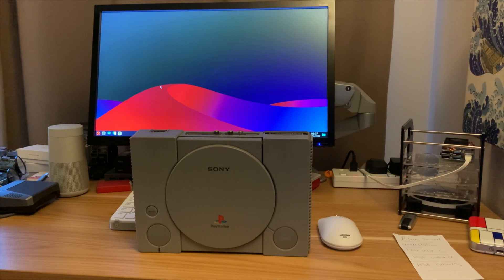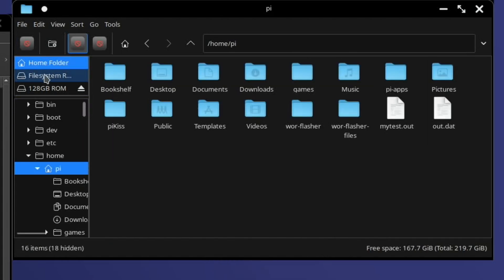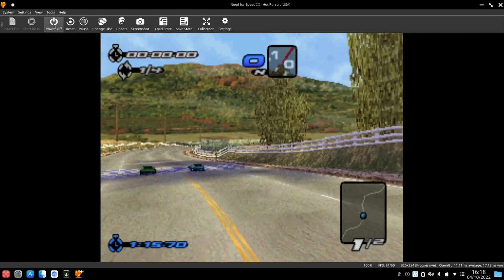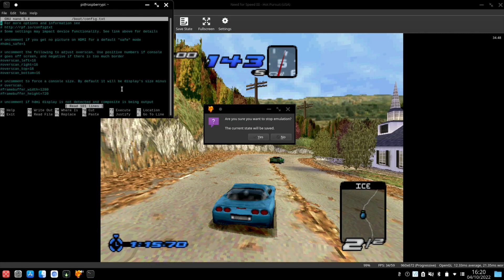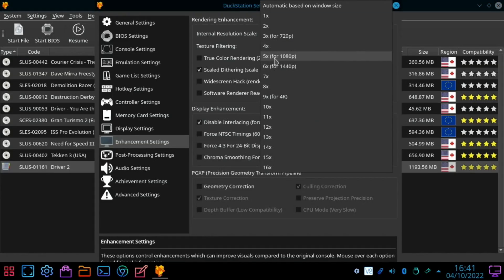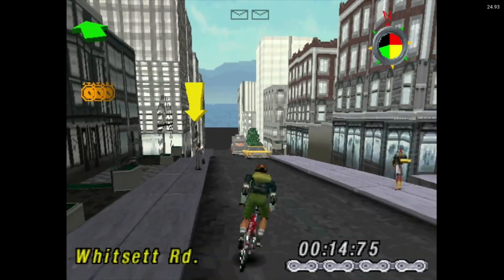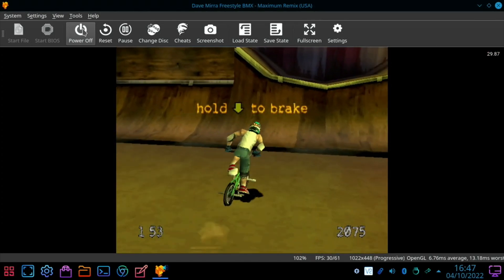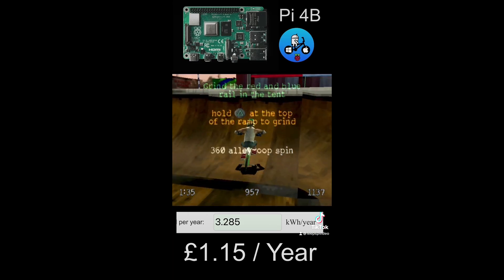Duckstation Great PlayStation emulator for Raspberry Pi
Great work Jose for adding this excellent emulator to Pikiss

My videos